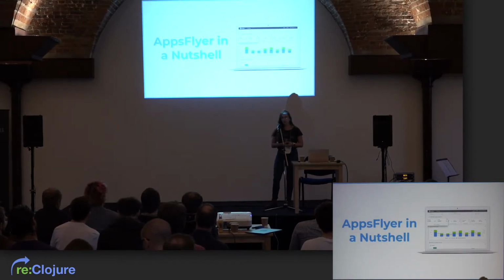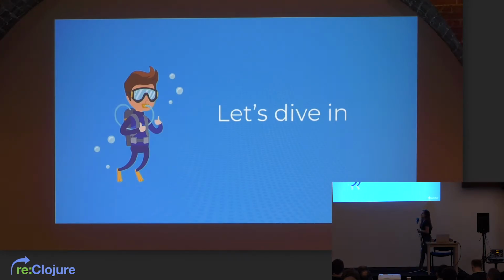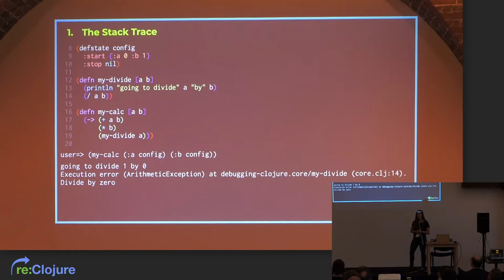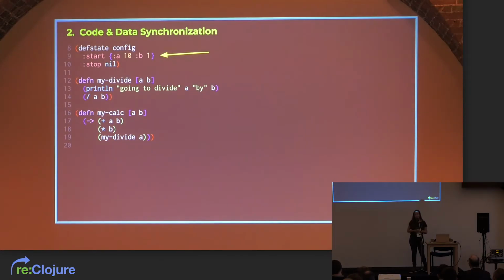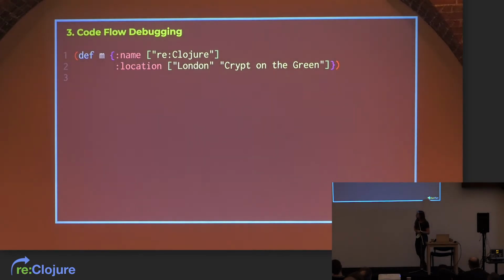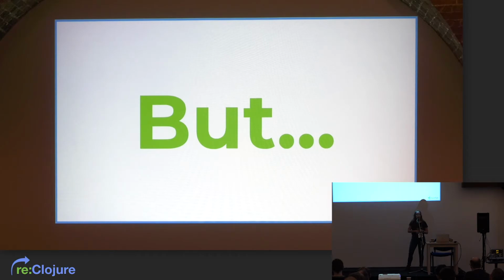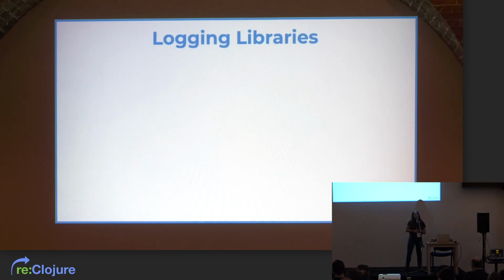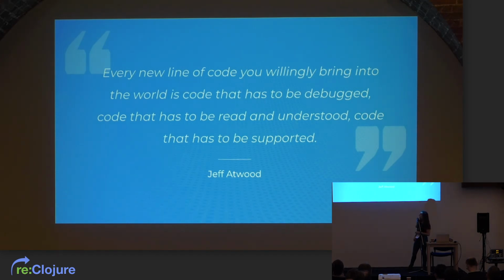Unleash the Power of the REPL by Dana Borinski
The REPL is central to development in Clojure, discover how to leverage the REPL to solve problems and debug more quickly - and with the added bonus of honing our Clojure skills!